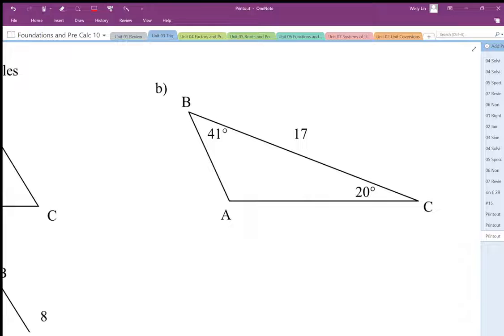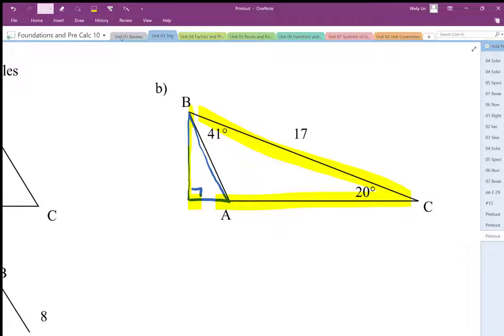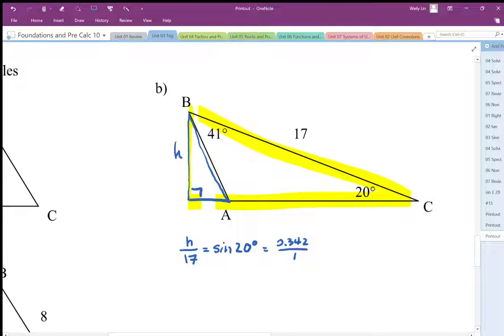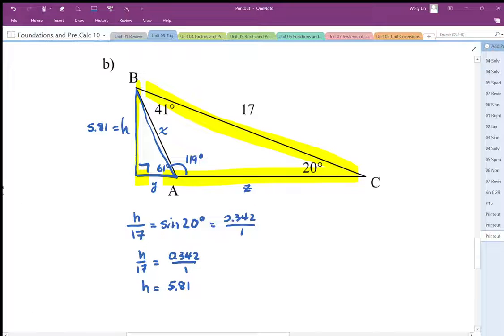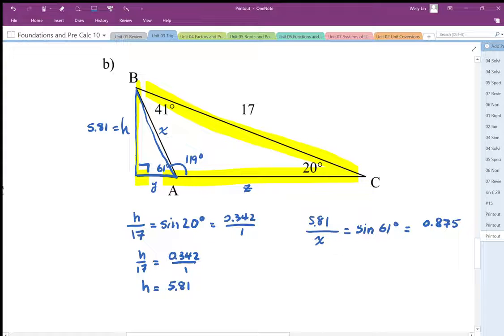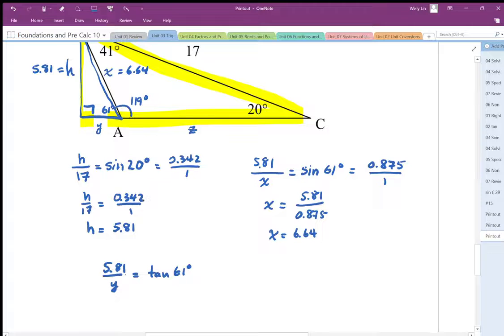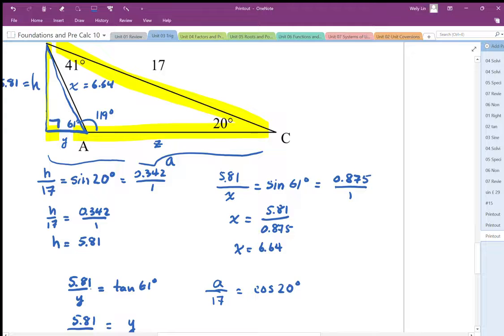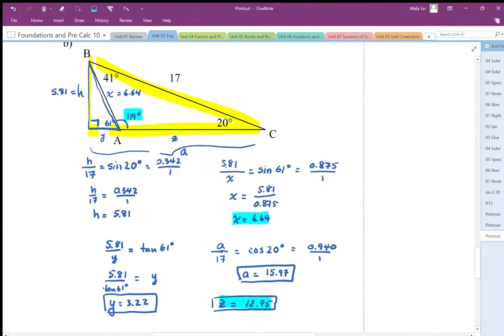07 Hmk WS Review Trig Q#6b Solution1